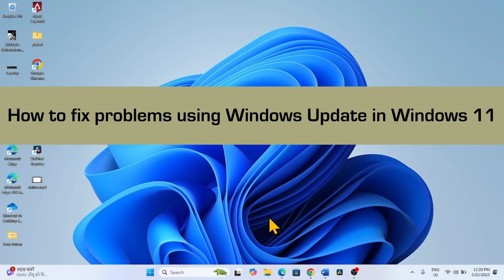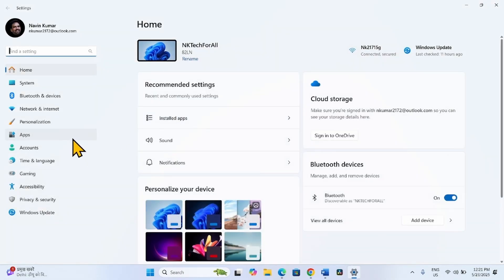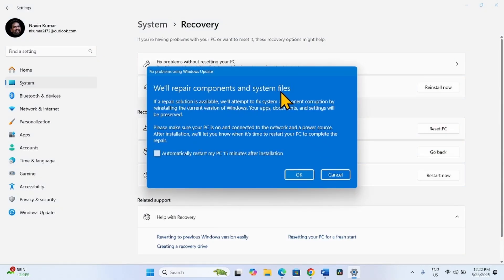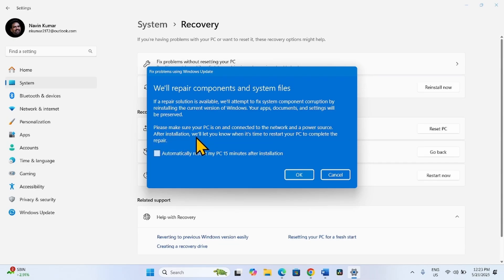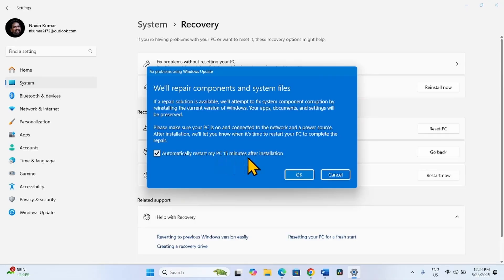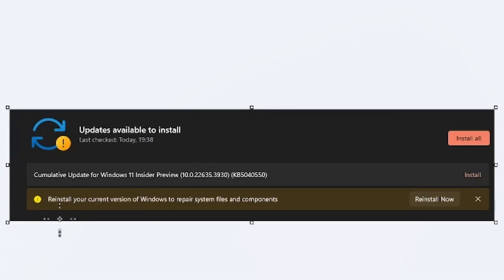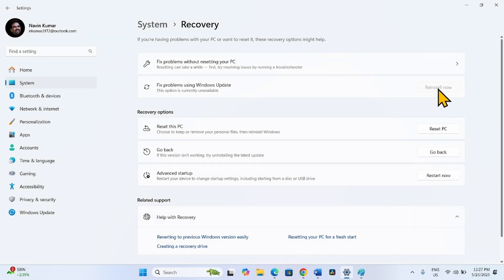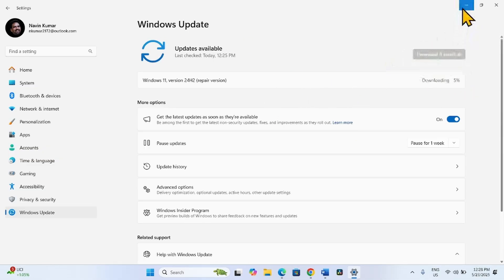How to fix problems using Windows Update in Windows 11